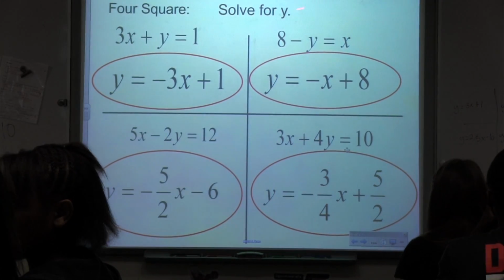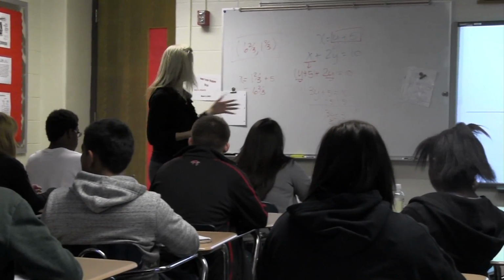Differentiated Instruction at Jeff High School